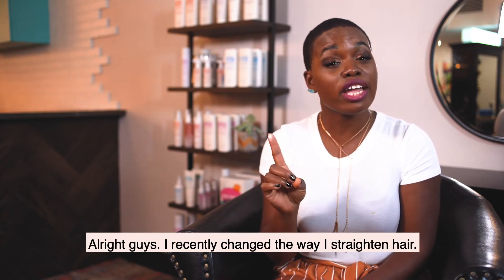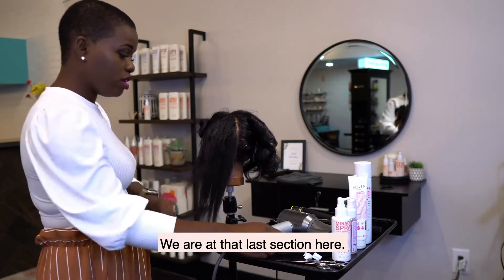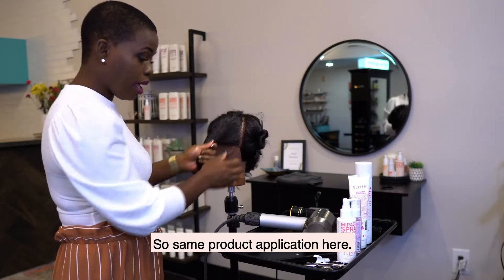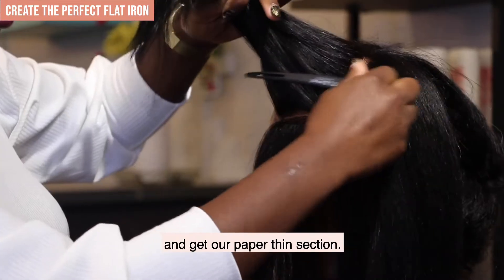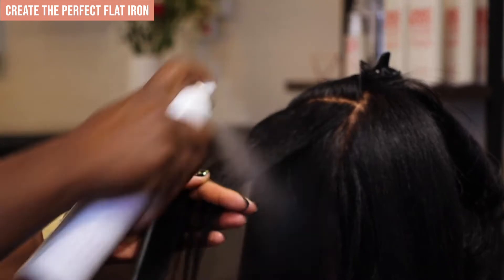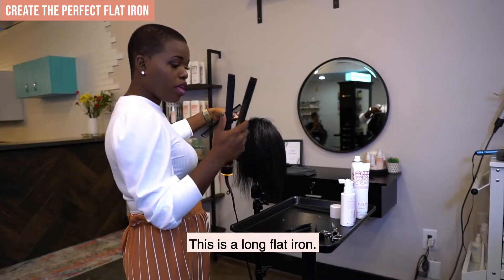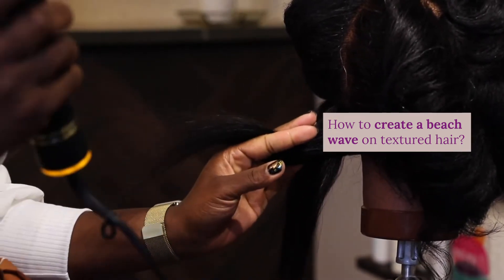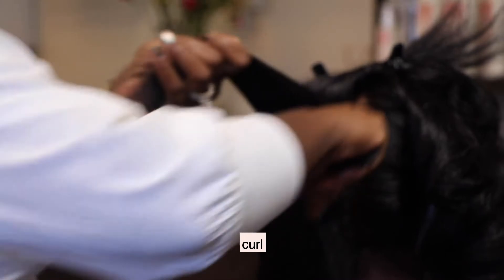The Lock And Pull Method